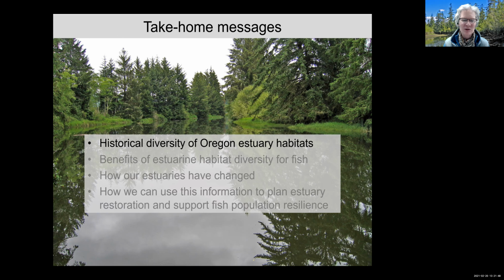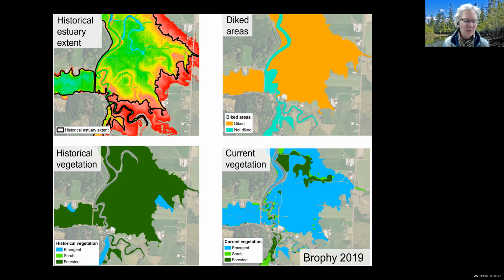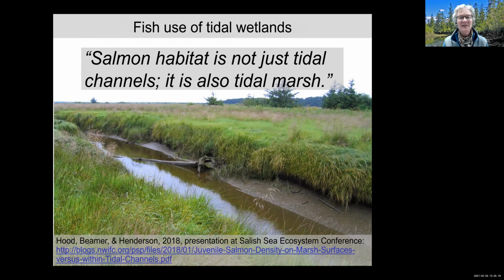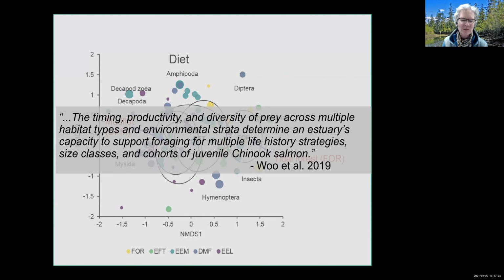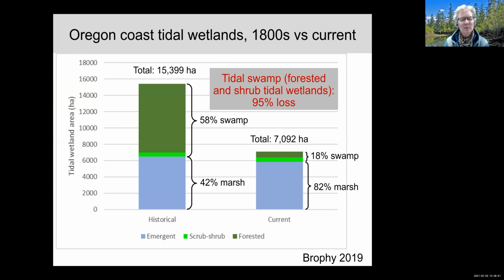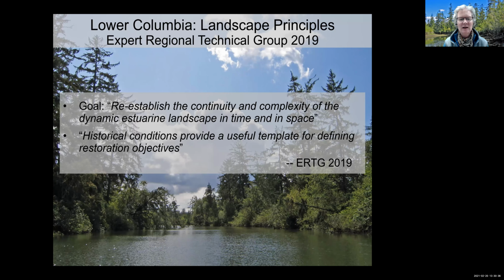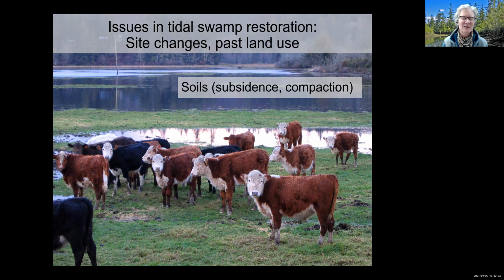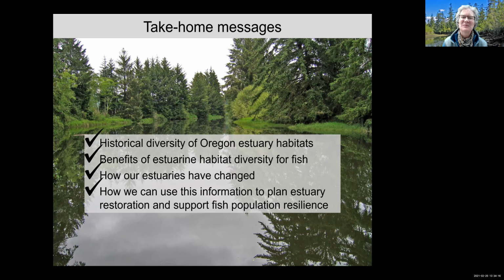A paradigm shift for estuary restoration: Comparing losses of Oregon's tidal forests and tidal marsh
In this talk, Laura Brophy describes her groundbreaking study that showed that forested tidal wetlands were historically the predominant wetland type on the Oregon coast (54% of historical tidal wetland area, vs. 42% for the better-known tidal marsh). However, losses of these complex tidal forests have been heavy, with over 95% lost to diking and logging compared to 59% losses of tidal marsh. Unlike other coasts of the USA, Brophy did not find evidence of widespread erosion or drowning of tidal wetlands on the Oregon coast, suggesting that Oregon's tidal wetlands may be somewhat more resilient to sea level rise. The study represents a major step forward in understanding the history of the Oregon coast, and highlights the importance of protecting remaining tidal forested wetlands and restoring these habitats where appropriate.